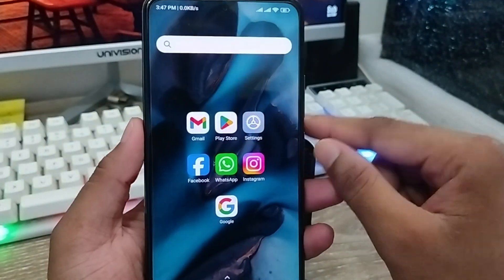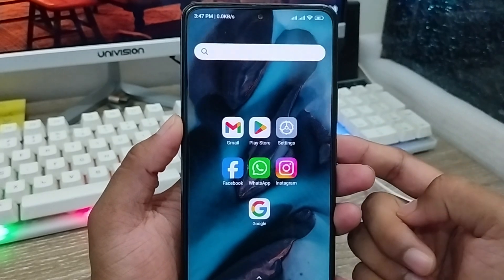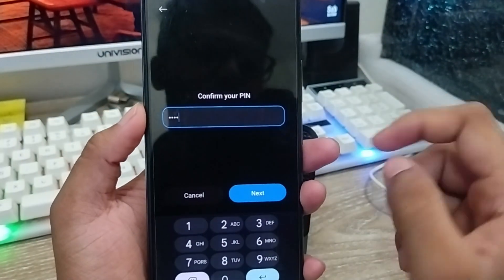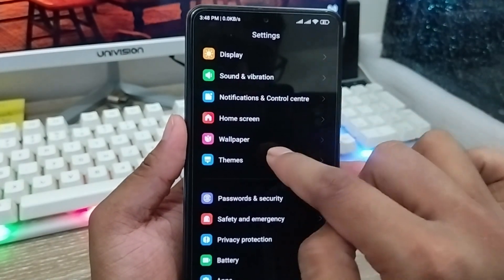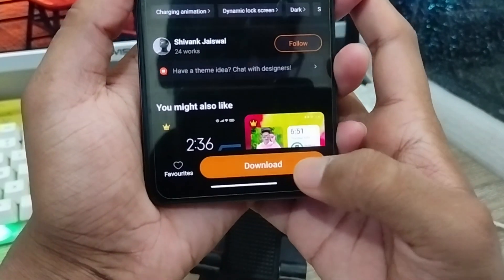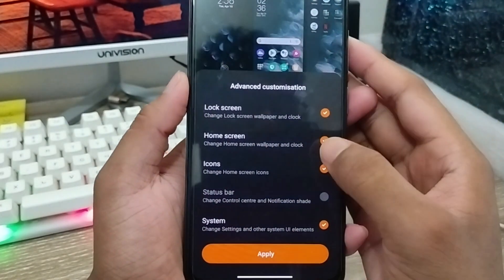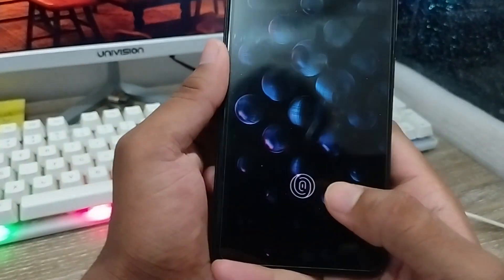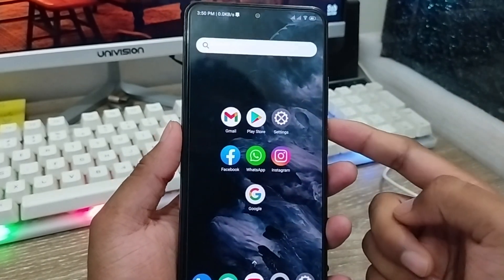How To Set In Display Fingerprint On Any Android Phone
Do you want to Set In Display Fingerprint In Any Android Phone? Or if you want to enable In Display Fingerprint option with out any thirty party apps. then you need to watch this video to know how you can easily turn on In Display Fingerprint In Any Android device.